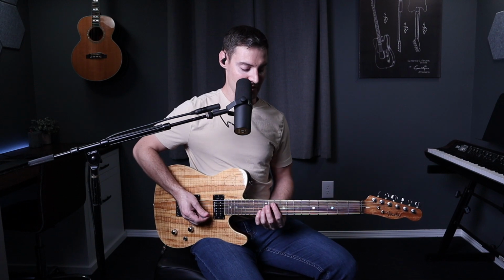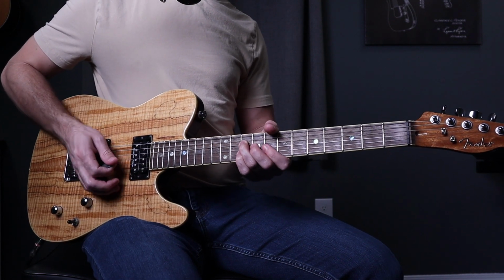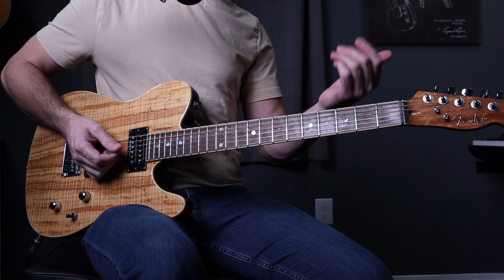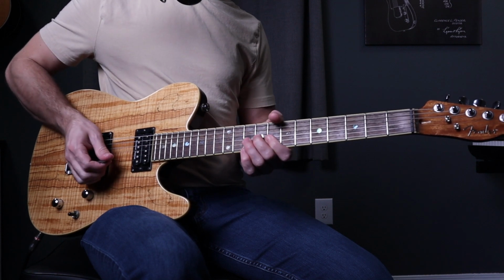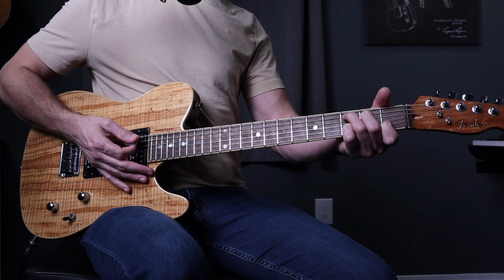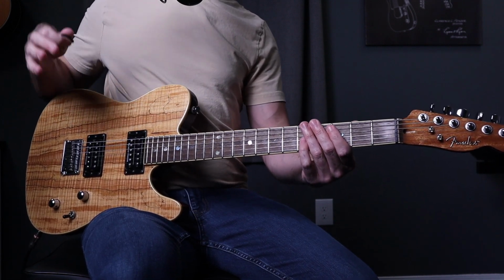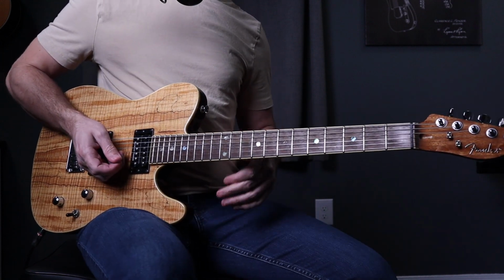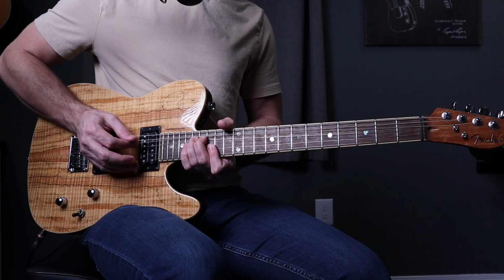Sunday Is Coming || Electric Guitar Tutorial || TAB/HELIX Patch || Phil Wickham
Sunday Is Coming electric guitar tutorial with tab and Line 6 Helix Floor patch. Phil Wickham. Key of C. 80 BPM.

TIMESTAMPS:
Verse 1 & 2 // 0:19
Chorus 1 // 1:11
Verse 3 // 2:57
Verse 4 & Chorus 2 // 4:06
Interlude // 6:41
Verse 5 // 8:09
Refrain // 9:15
Instrumental // 9:55

GEAR I USE: